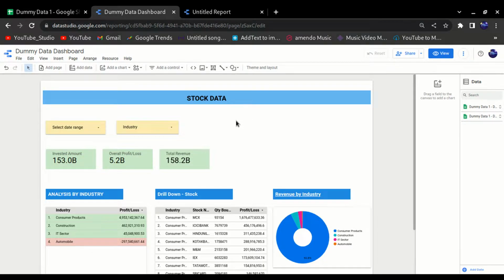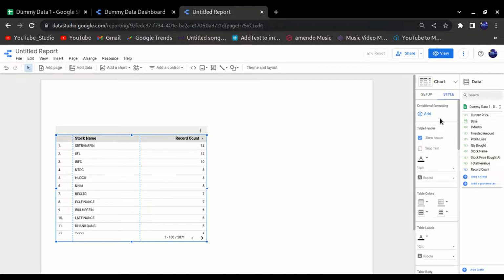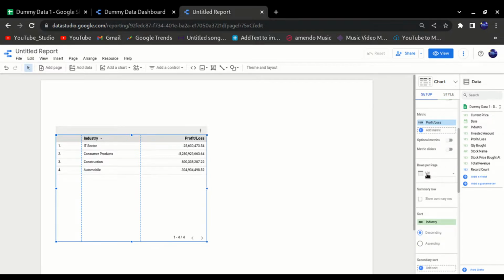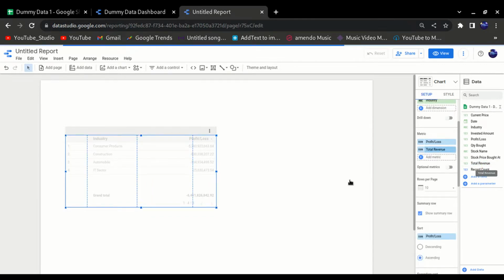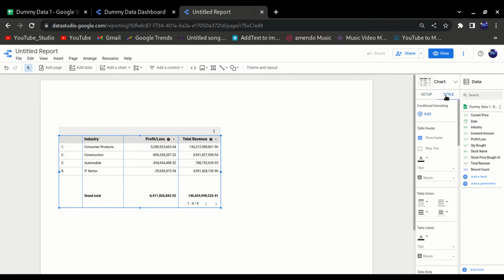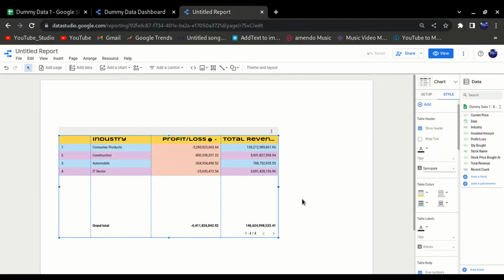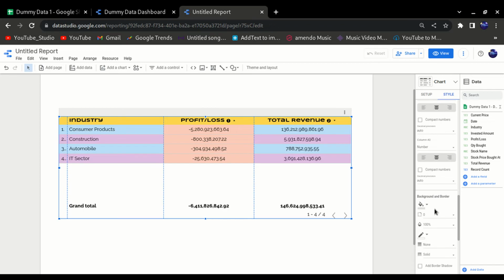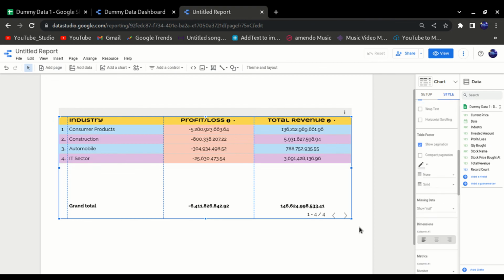Create Beautiful Tables in Looker Studio (from Google Sheets)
EPISODE 2: Turn raw spreadsheet data into interactive, professional tables in Google Data Studio (Looker Studio). Learn all the formatting options and tricks!